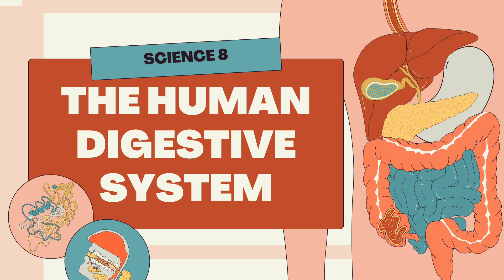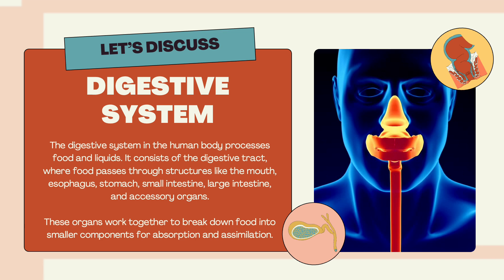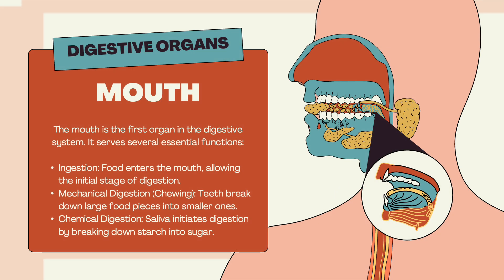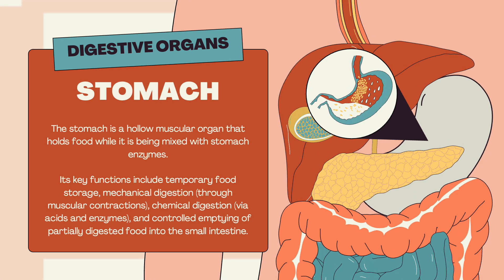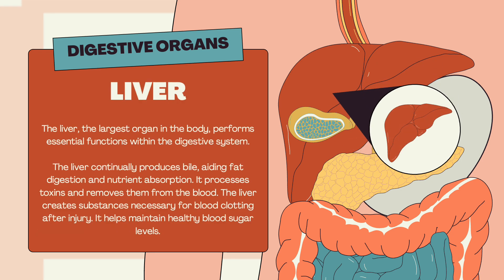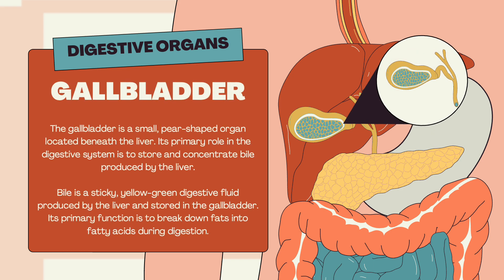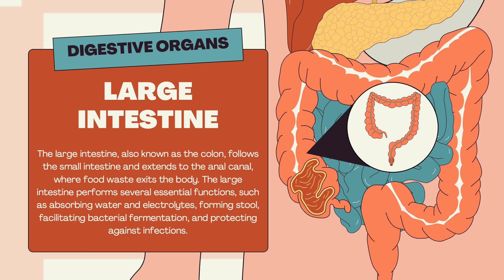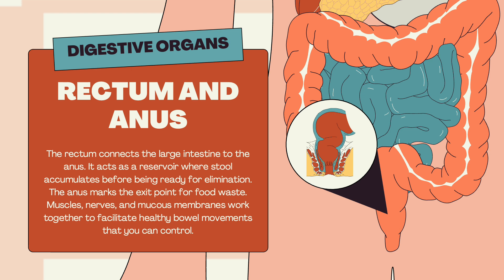Science 8 Quarter 1 Learning Competency 1 - The Human Digestive System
This is a content video for Science 8 covering learning competency number 1 which is based on the Revised K-10 Curriculum.